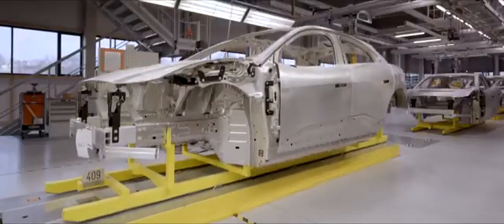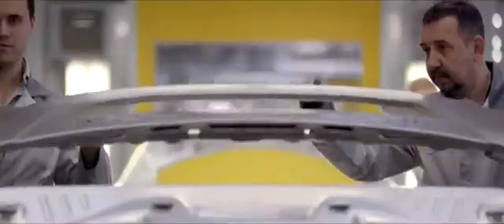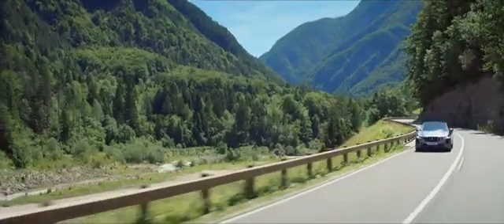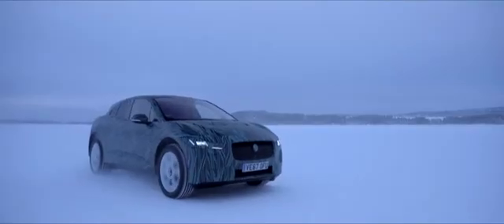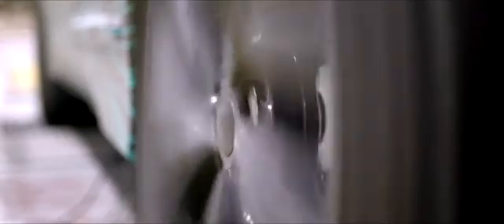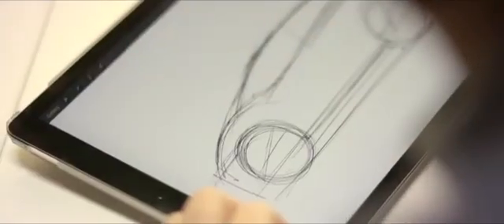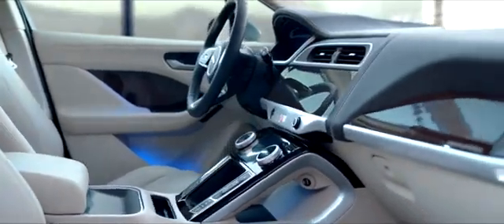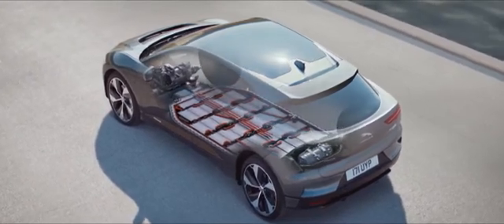Jaguar I-Pace Documentary - Design, Development, Production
The Jaguar I-PACE is the electric vehicle drivers have been waiting for. Clean, smart and safe, the I-PACE delivers sustainable sports car performance, next-generation artificial intelligence (AI) technology and five-seat SUV practicality to place Jaguar at the forefront of the EV revolution.

“We set out with a clean sheet approach to harness new battery electric technology with an architecture engineered from the outset to optimise performance, aerodynamics and interior space. The result is the I-PACE – a true Jaguar and truly driver-focused EV.

“For I-PACE customers – fuel stations are a thing of the past, after overnight charging they’ll wake up every morning with a ‘full tank of fuel’!”
Ian Hoban, Vehicle Line Director, Jaguar I-PACE

ELECTRIC
With a state-of-the-art 90kWh Lithium-ion battery using 432 pouch cells, the I-PACE delivers a range of up to 298 miles (WLTP cycle). Owners will be able to achieve a 0-80 percent battery charge in 85-minutes using DC charging (50kW). The Jaguar I-PACE will be fully compatible with DC Rapid Chargers (100kW) as the technology is rolled out across the UK, which will enable a 0-80 percent charge in just 40 minutes. Home charging with an AC wall box (7kW) will achieve the same state of charge in just over ten hours – ideal for overnight charging.

A suite of smart range-optimising technologies includes a battery pre-conditioning system: when plugged in the I-PACE will automatically raise (or lower) the temperature of its battery to maximise range ahead of driving away.

PERFORMANCE
Two Jaguar-designed electric motors – which feature driveshafts passing through the motors themselves for compactness – are placed at each axle, producing exceptional combined performance of 400PS and 696Nm, and all-wheel-drive, all-surface traction.

The high torque density and high-energy efficiency characteristics of the motors deliver sports car performance, launching the I-PACE from a standing start to 60mph in just 4.5s. The instantaneous performance is matched with exceptional ride comfort and engaging driving dynamics.

The bespoke EV aluminium architecture uses advanced riveting and bonding technology to deliver a light, stiff body structure. Together with the structural battery pack, it has a torsional rigidity of 36kNm/degree – the highest of any Jaguar.

The battery is placed centrally between the two axles, and as low down as possible, with a seal between the housing and the underfloor. This location enables perfect 50:50 weight distribution and a low centre of gravity: together with the advanced double wishbone front and Integral Link rear axle with (optional) air suspension and configurable Adaptive Dynamics, this delivers agile handling and outstanding ride comfort.